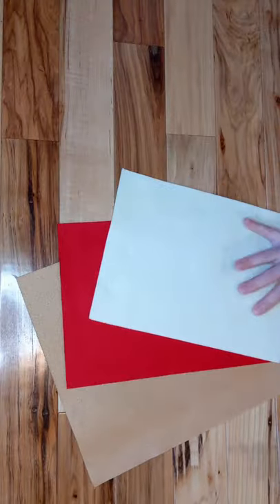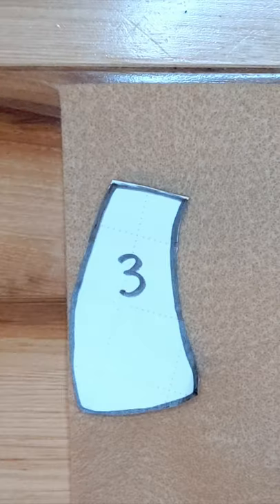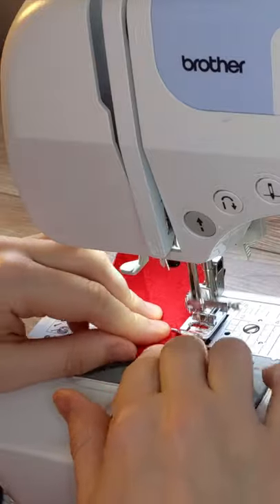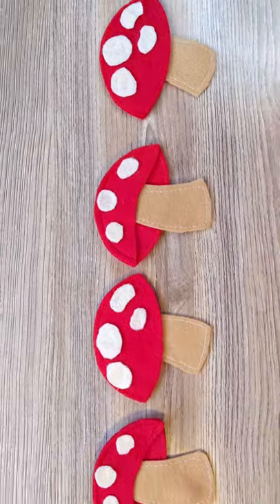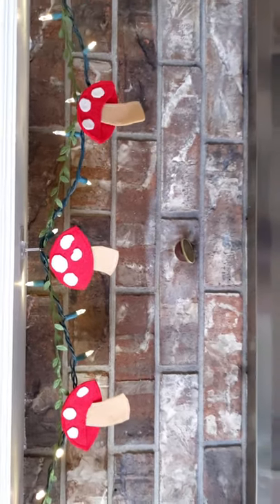🍄DIY Cottagecore Mushroom Garland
Hello!

Sewing Gear:

Bother sewing machine

Portable sewing machine

Filming gear:

Yeti USB Microphone

Lapel Microphone

Tripod w/ ring light